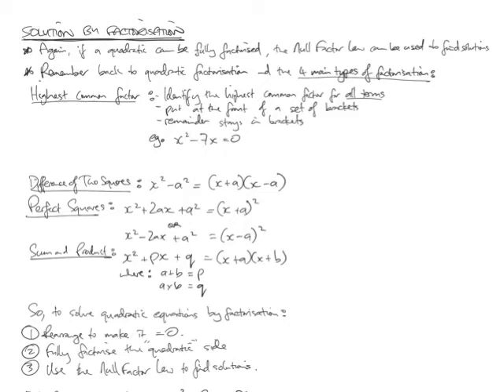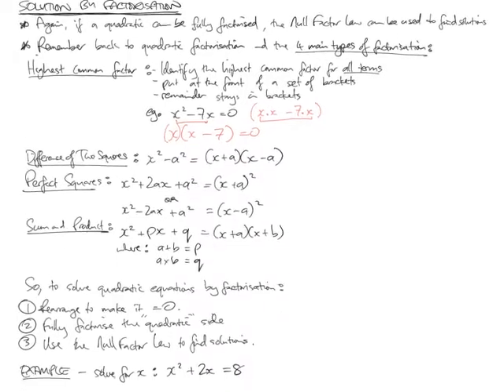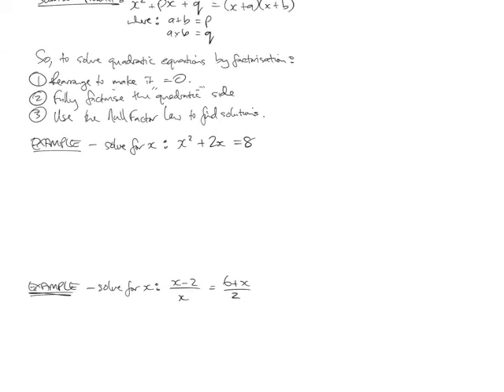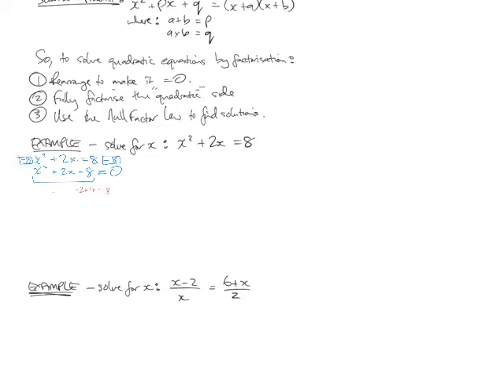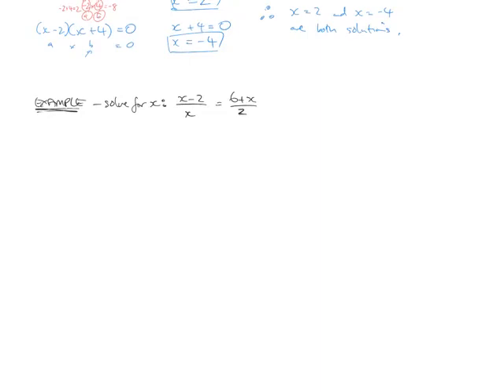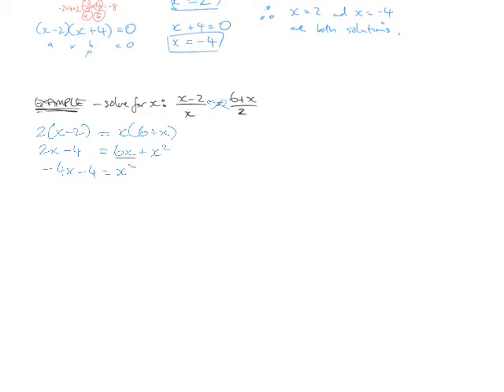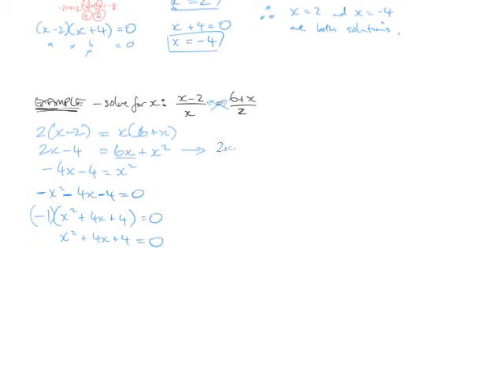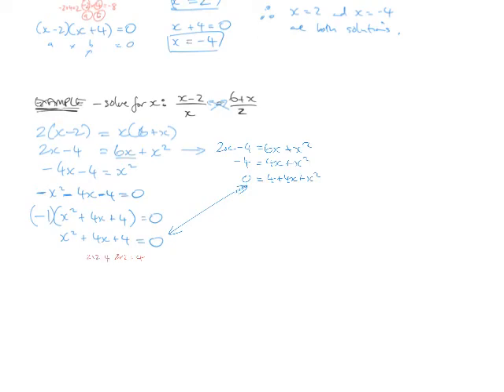Solving Quadratic Equations by Factorisation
Video on Solving Quadratic Equations by Factorisation.